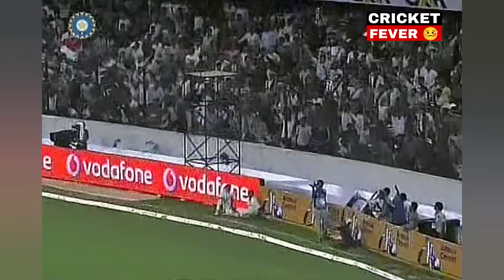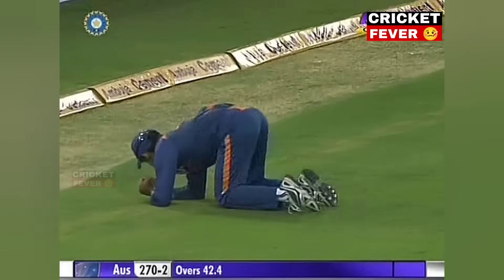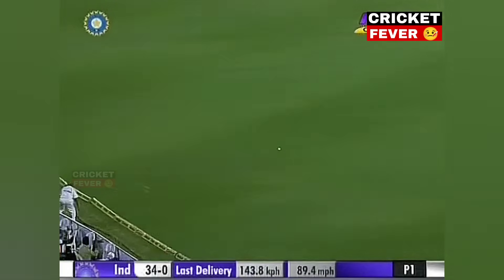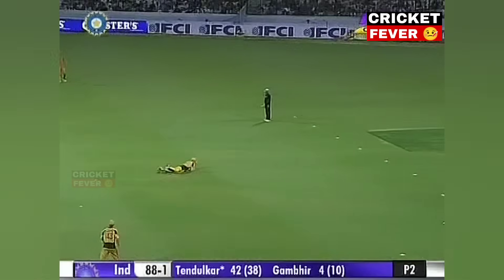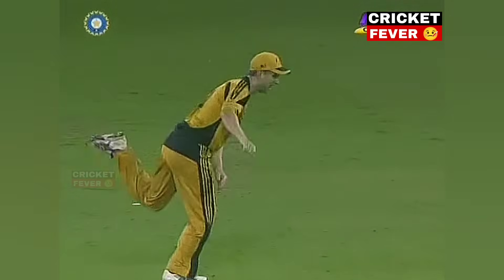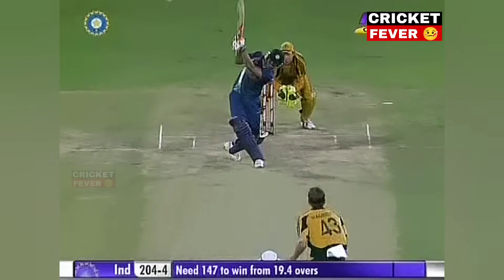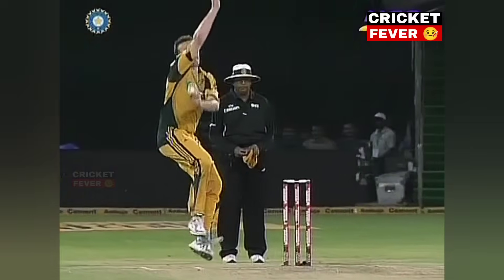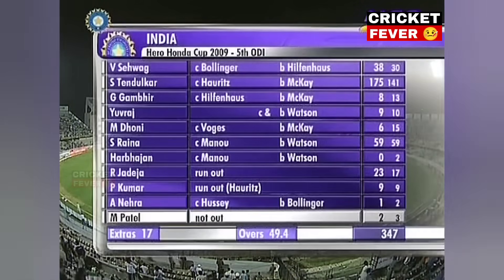INDIA VS AUSTRALIA 5TH ODI 2009| FULL MATCH HIGHLIGHTS |IND VS AUS MOST SHOCKING MATCH EVER🔥😱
india vs australia t20 2007 world cup semi final full highlights 2007 hd
india vs australia t20 2007
india vs australia t20 2007 full match
india vs australia t20 2007 full cricket match highlights
india vs australia 2007 t20 semi final full match highlights hindi
india vs australia 2009 t20 world cup highlights
india vs australia 2007 t20 final full match highlights